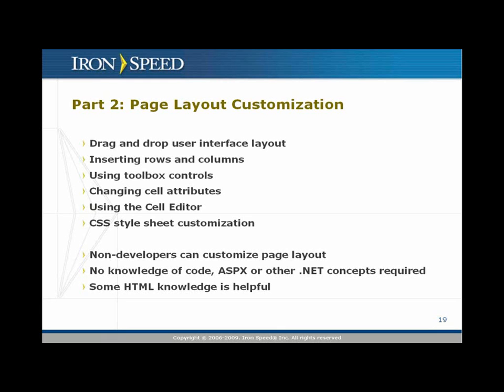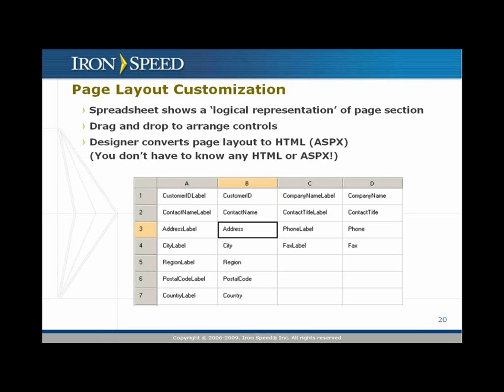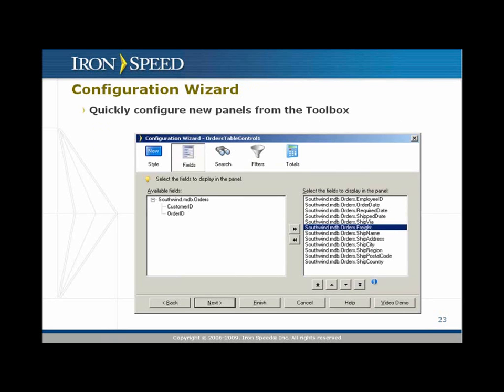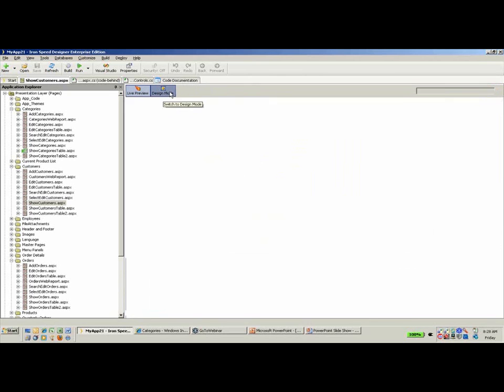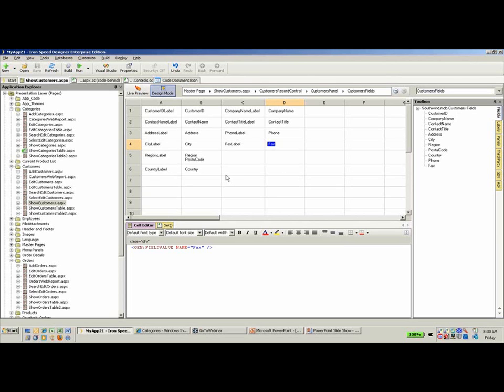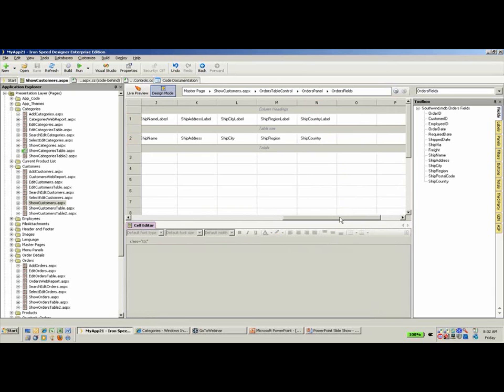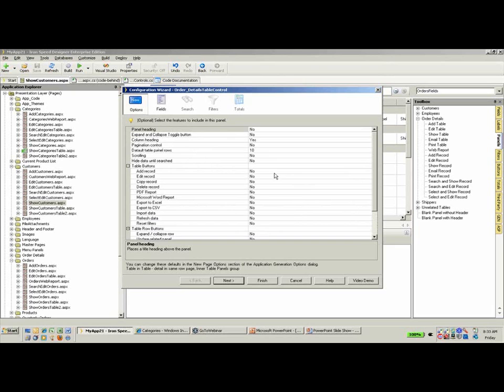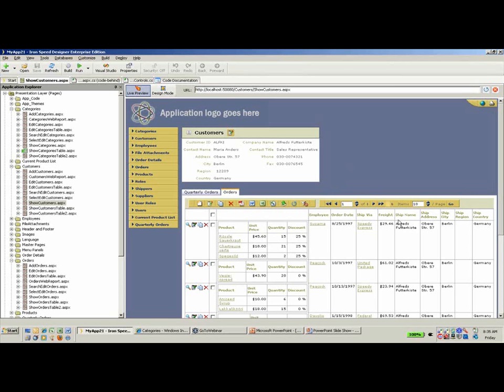Page Layout Customization - Iron Speed Designer V6.2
Alan Fisher of Iron Speed explains Page Layout Customization.